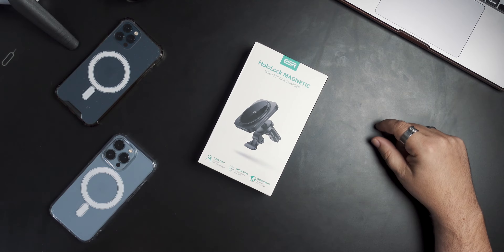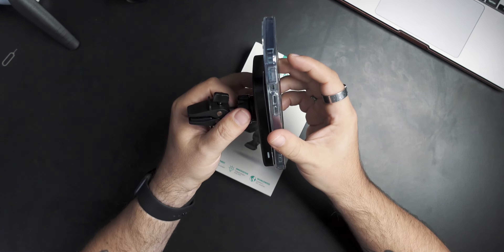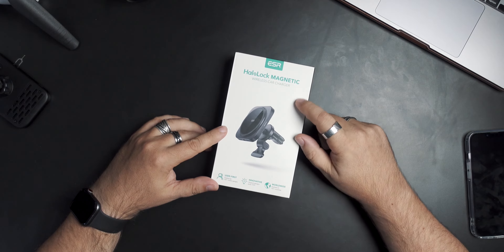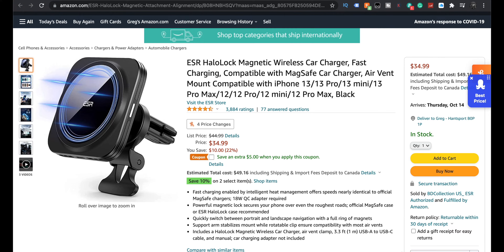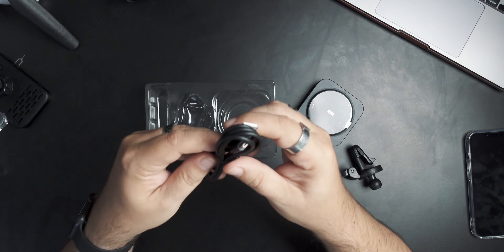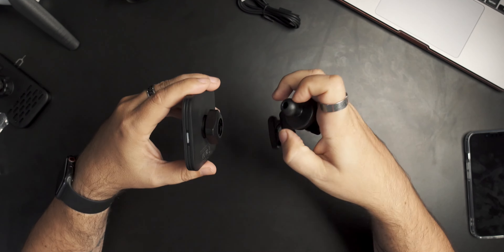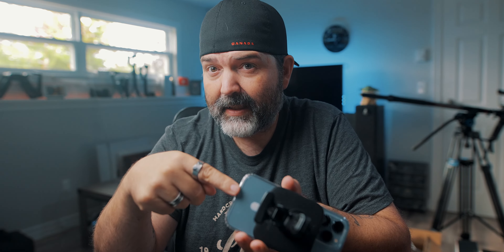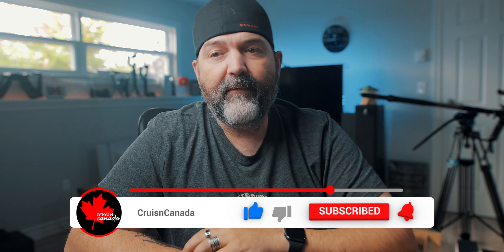ESR HaloLock Magnetic Wireless Car Charger | This Works With Your iPhone 13 Pro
With so many concerns with the iPhone 13 Pro and some of the Magsafe accessories not fitting it's always great to find one that most definitely works.  So today we are looking at the ESR HaloLock Magnetic Wireless Car Charger.  And yes this works great with the iPhone 13 Pro.  We take a look at why it is so important to make sure that your MagSafe accessory and chargers are fitting and compatible.  The ESR HaloLock Magnetic Wireless Car Charger checks all the boxes and this is not mounted in our car.  Awesome.

tech, ESRgear, ESRcase, HaloLock, MagSafe, iPhone, iPhone13 This product was sent to us, but we were not told what to say and all opinions on this product are our own and have not been swayed by the company who provided the product. This product was sent to us, but we were not told what to say and all opinions on this product are our own and have not been swayed by the company who provided the product.